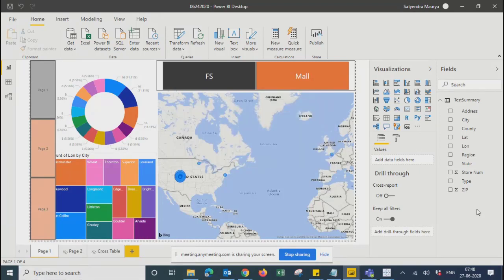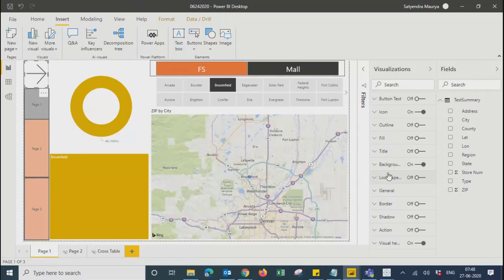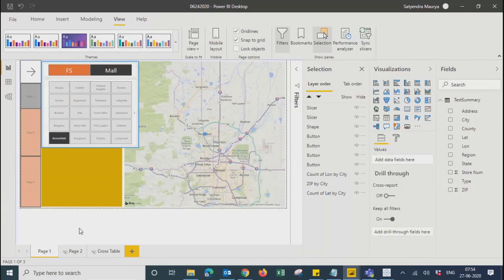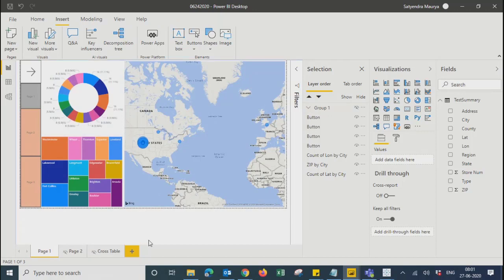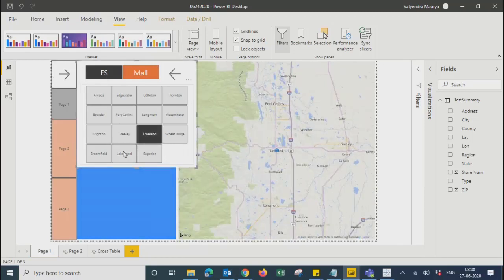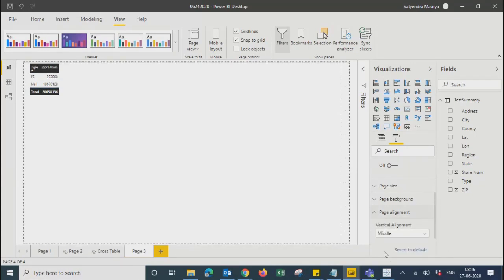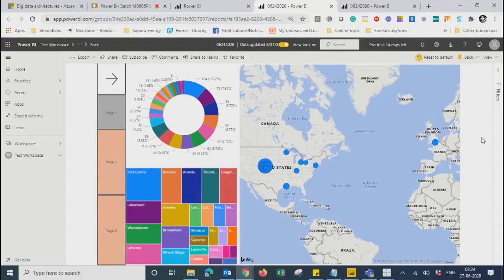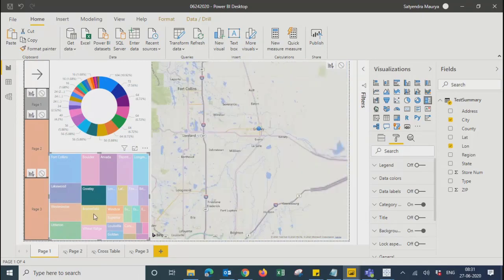Power BI - Visual Interaction , Filters and Tool Tips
Visual Interaction
KPI/ Measure
New Column
Hidden Page
Tooltip
Visual on Tooltip